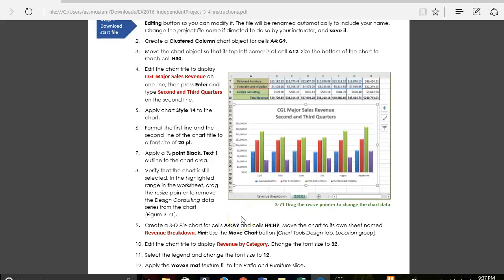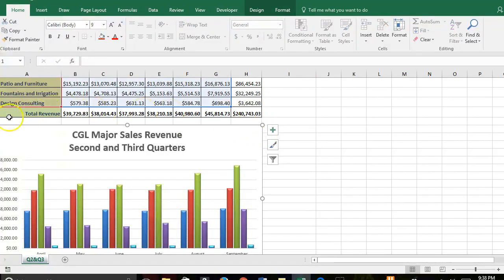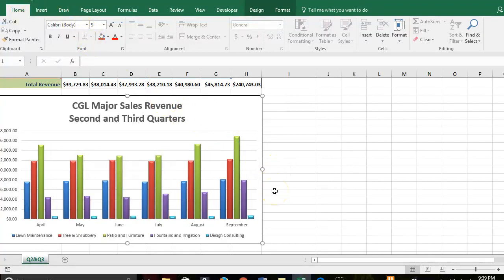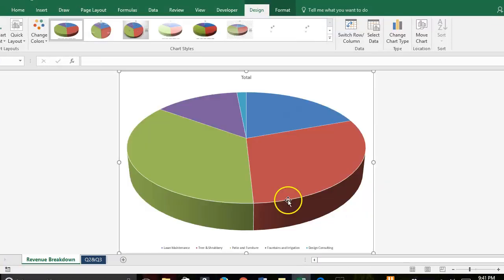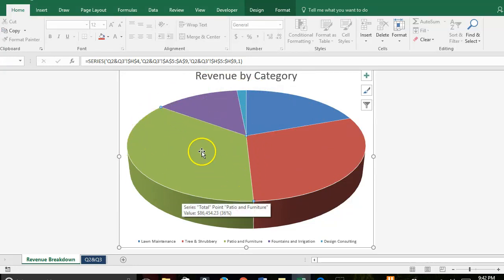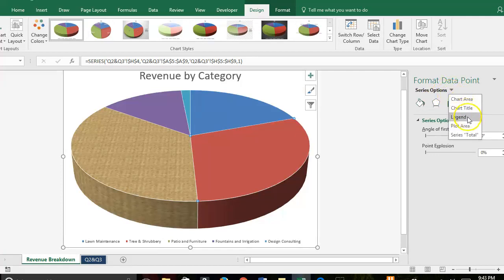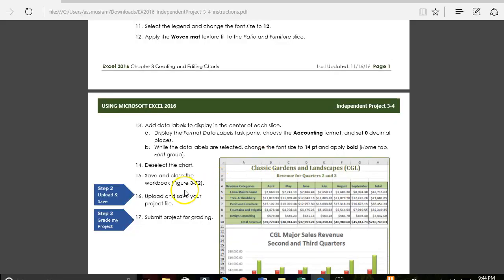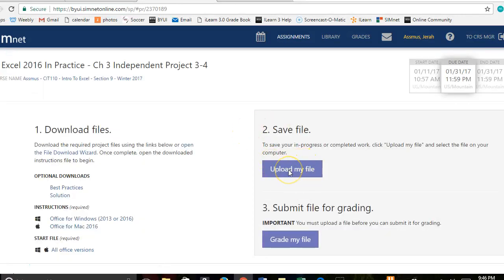CIT-110 Week 4: Project 3-4 (steps 1 thru 7)